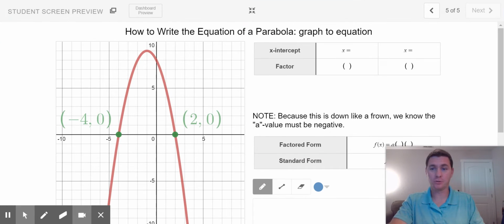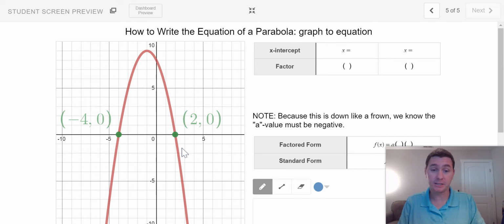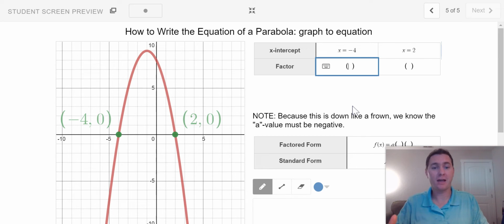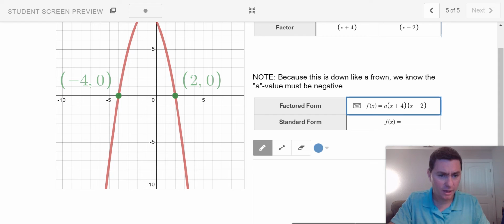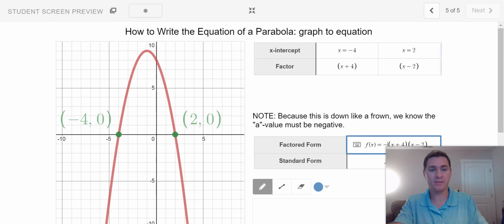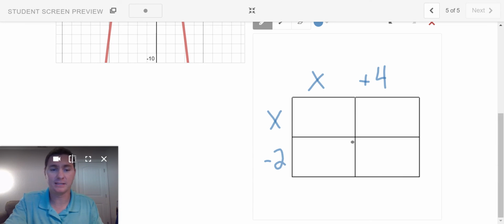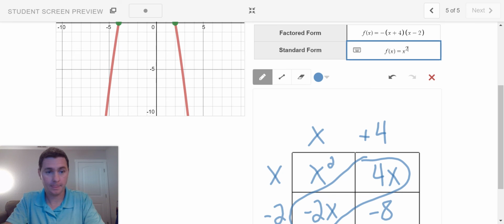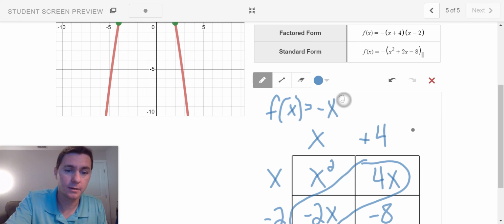Write the Equation of a Parabola (graph to equation)